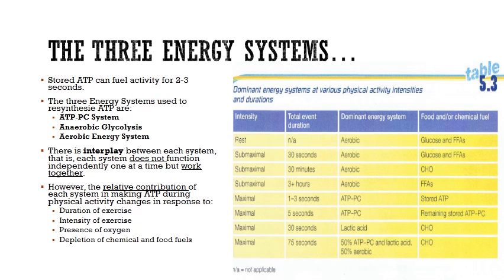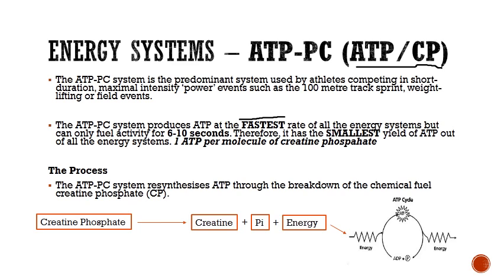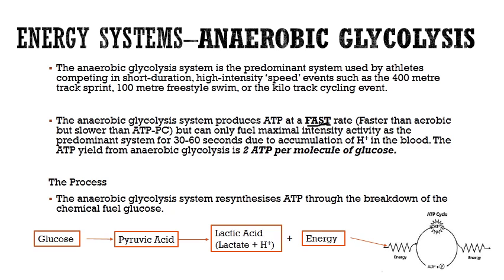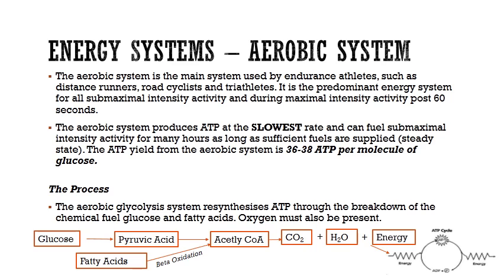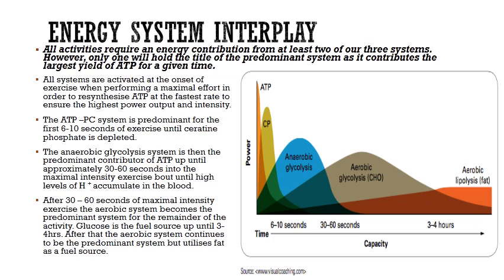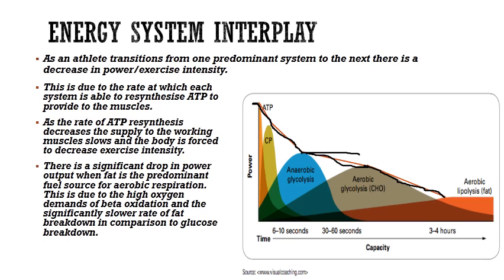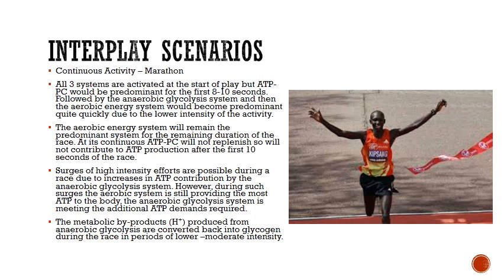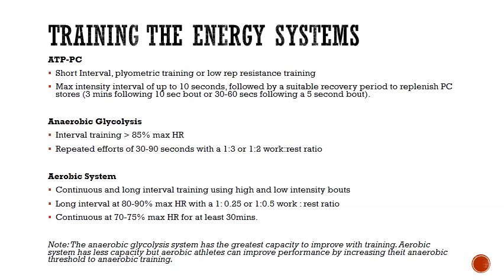Food Fuels and Energy Systems Part 2